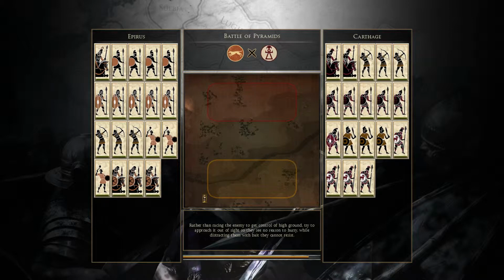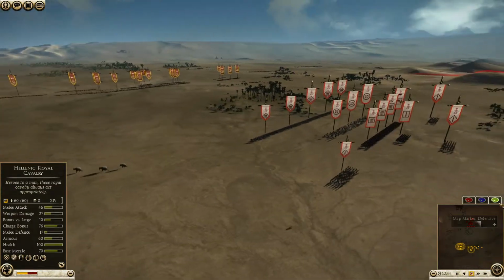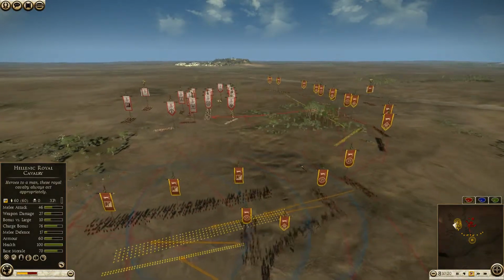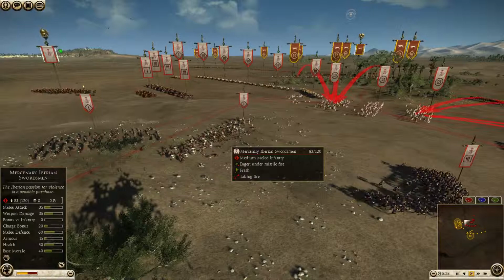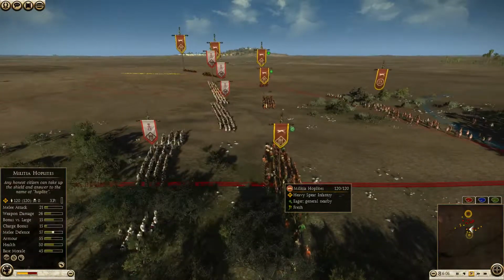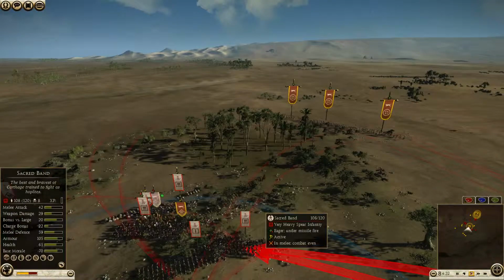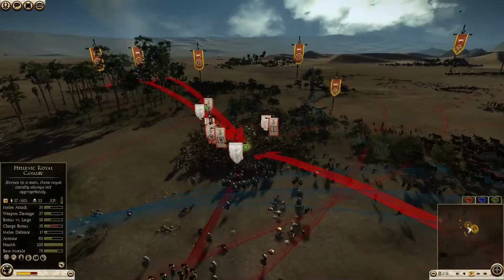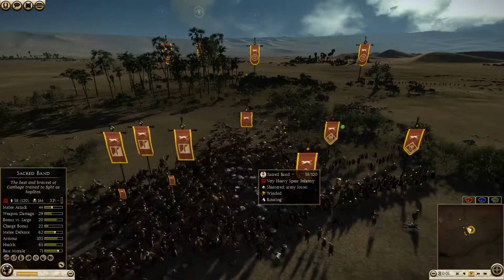Total War: Rome 2 Replay: Epirus vs Carthage led by TheBull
Beneath the scorching sun they came
Beneath the scorching sand they lie
The Sacred Band, blasphempous name
Rose up in arms, and now they die -- Watch live